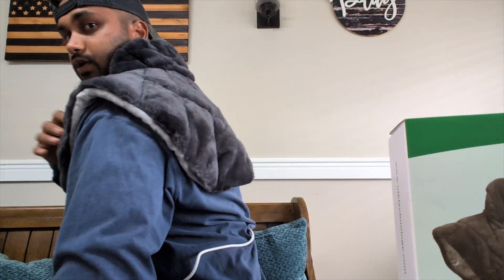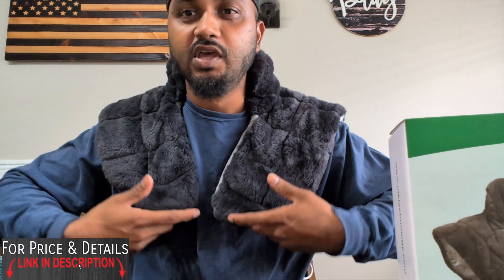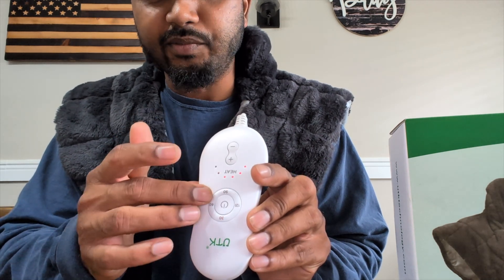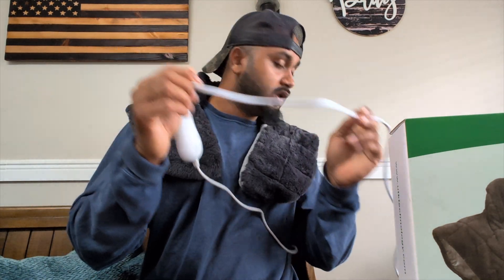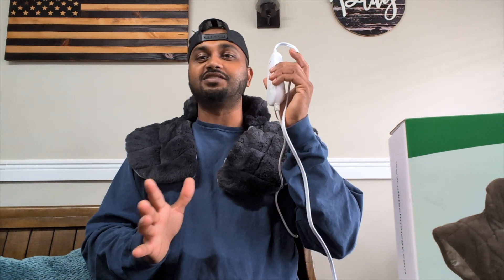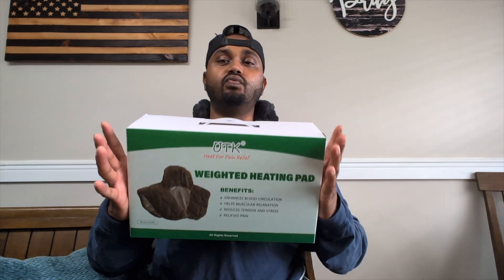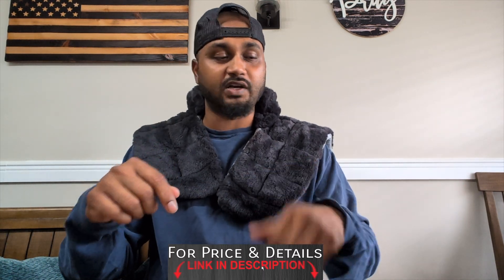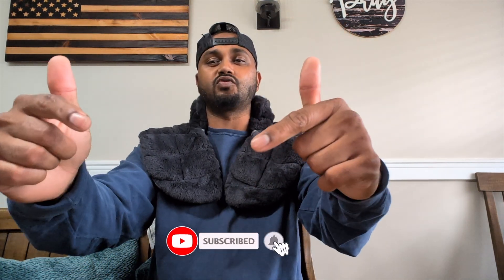UTK Weighted Heating Pad for Neck and Shoulders and Back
UTK Weighted Heating Pad for Neck and Shoulders and Back, 24 "x 20" Extra Large Heated Neck Shoulder Wrap, Electric Neck and Shoulder Heat Pad with Auto Shut Off, 6 Heat Settings,Tourmaline Beads

(Amazon)